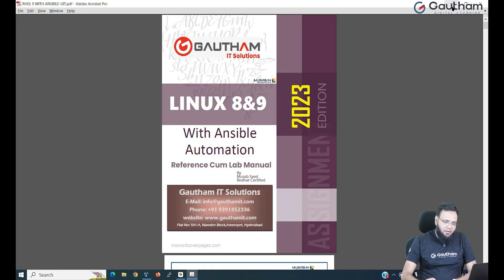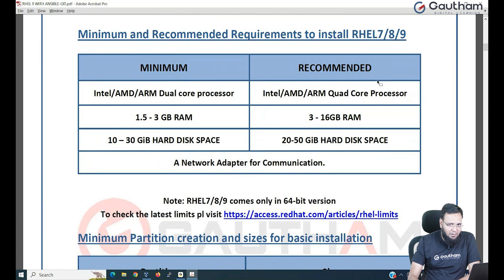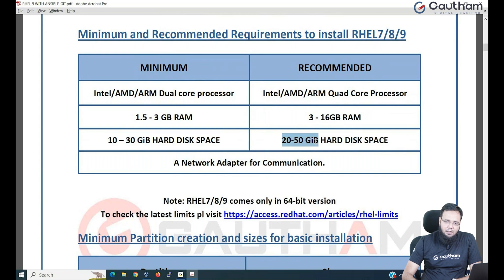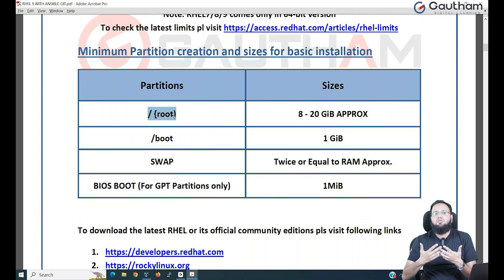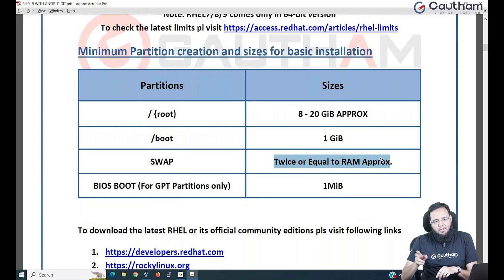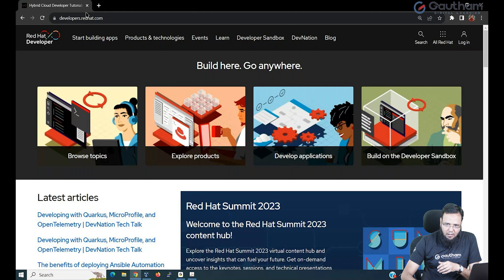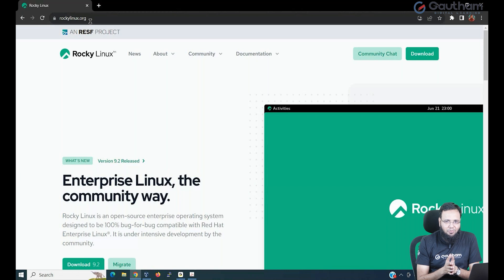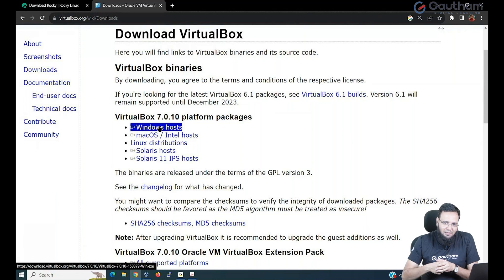Linux Tutorials - Musab Syed | RedHat 9 Linux Installation Part-1 | Linux Videos 2024 | Linux Course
For Linux Live Classes, Books, Sample Resumes, Interview Questions

Boot from Installation Media:
Insert the Red Hat 9 installation CD or DVD into your computer's optical drive. Restart your computer and make sure the BIOS is set to boot from the CD/DVD drive.

Welcome Screen:
The installer will load and present you with a welcome screen. Press Enter to begin the installation process.

Language Selection:
Choose your preferred language for the installation process and click "Next."

Keyboard Configuration:
Select your keyboard layout and click "Next."

Installation Type:
Choose the installation type. For a fresh installation, select "Install Red Hat Linux" and click "Next."

Disk Partitioning:
You can choose to let the installer automatically partition your hard drive, or you can manually partition it. For manual partitioning, you can create partitions for "/", "/boot," swap, and others as needed. Once you've configured your partitions, click "Next."

Network Configuration:
Configure your network settings, including hostname, IP address, and DNS information. You can choose to configure this later as well.

Time Zone Configuration:
Select your time zone and click "Next."

Set Root Password:
Set the root password for the system. This is the administrative password that allows you to make system-wide changes.

Package Selection:
Choose the software packages you want to install. You can select different categories or customize your package selection. Once done, click "Next."

Boot Loader Configuration:
Choose where to install the boot loader (usually the Master Boot Record), and configure bootloader options if needed. Click "Next."

Installation Progress:
The installer will now copy the selected packages to your hard drive. This process may take some time.

Installation Complete:
Once the installation is finished, you'll be prompted to remove any installation media and press Enter to reboot.

First Boot:
After the system restarts, you'll be prompted to create a regular user account. Follow the prompts to set up the user account.

Login:
After the user account is set up, you'll be presented with the login screen. Enter the username and password you've created.

Post-Installation Setup:
Once logged in, you can perform further configuration, updates, and software installations as needed.

Remember, Red Hat 9 is no longer maintained and may not be compatible with modern hardware or software. Consider using a more recent Linux distribution for a more secure and up-to-date experience.